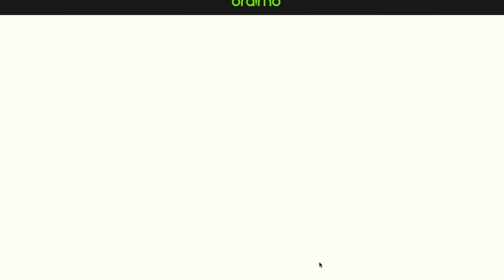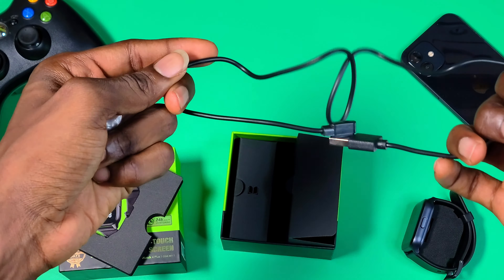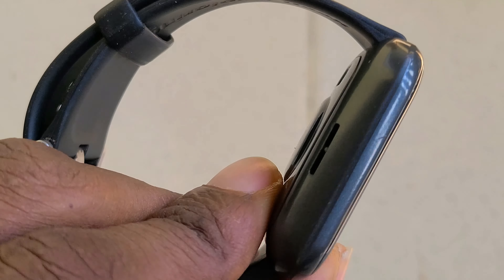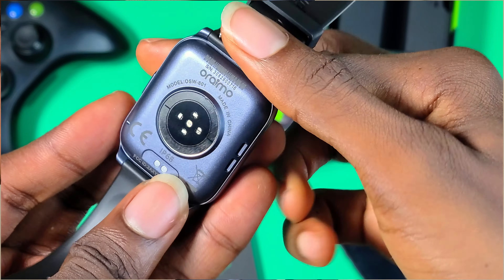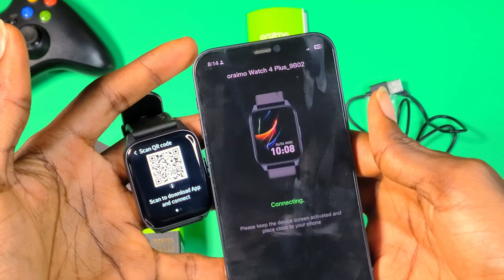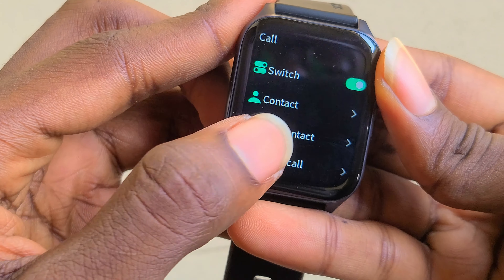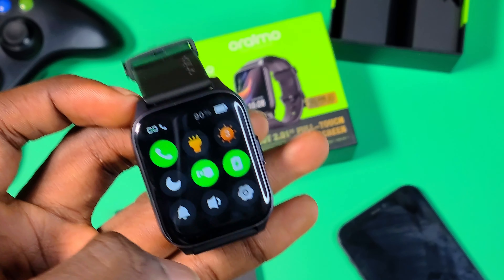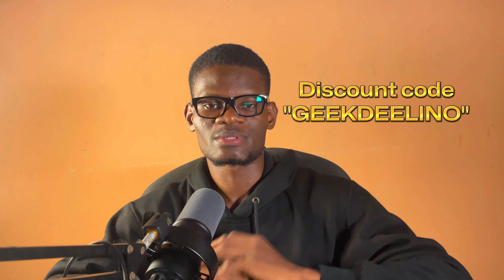Oraimo Watch 4 Plus Unboxing and Review: What's New?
Complete Oraimo Watch 4 Plus Review and unboxing to help understand if it's the right budget-friendly smartwatch. Join me as I unbox the sleek new Oraimo Watch 4 Plus and put it through its paces in my comprehensive review!

After having used this smartwatch extensively, I’ll share my final verdict indicating exactly who I’d recommend this advanced wearable to.